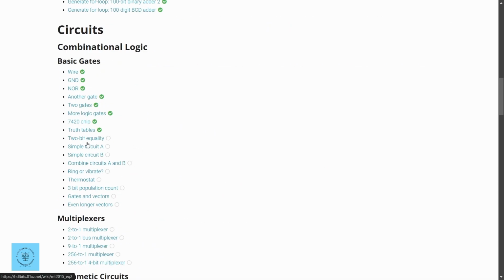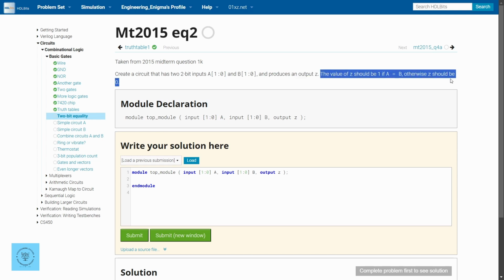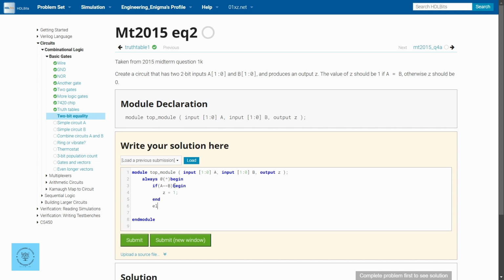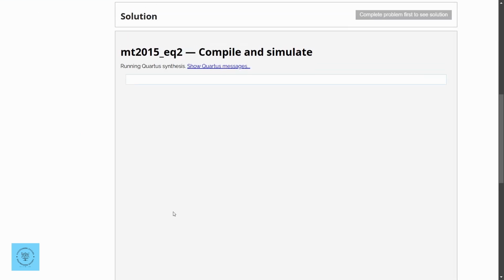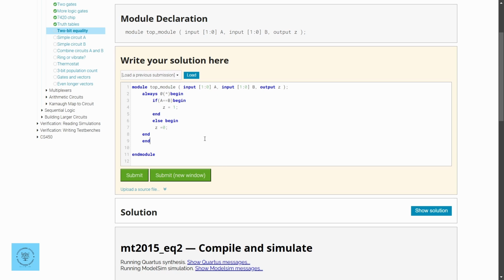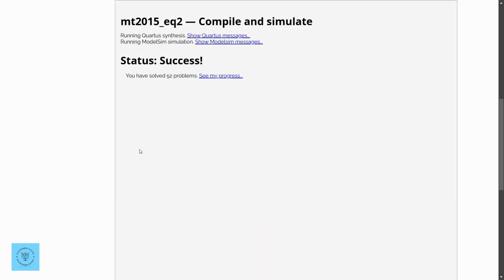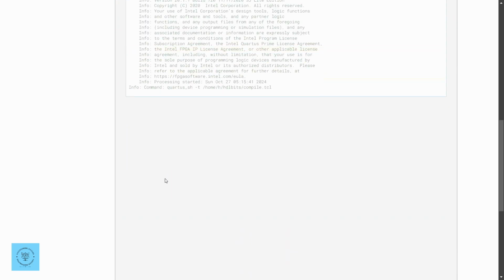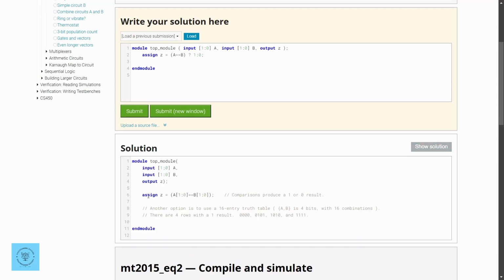Verilog Tutorial: Building a 2-Bit Equality Checker Circuit | Quick & Easy Guide!